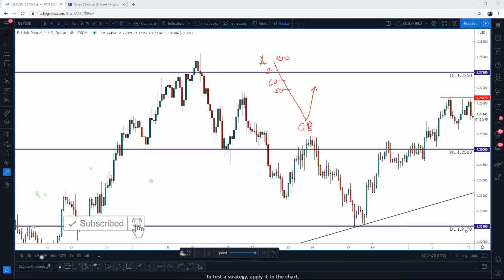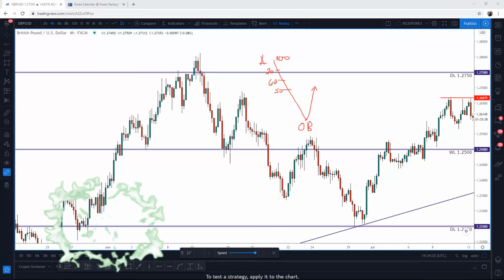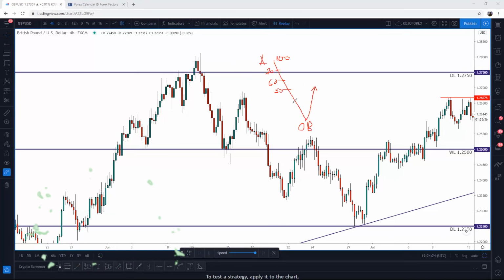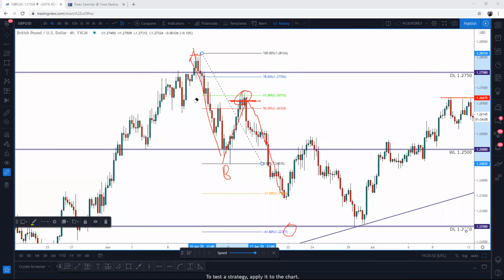How To Master Sniper Entries.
At the start of my Forex journey, I had this problem of using  so many systems and stategies  in the market. I would go on to read every single book I could get my hands on and purchase every course that I thought would make a life changing impact on my journey.

After several years of trial and error, all well documented, and also using every single indicator that was available on the forex market, I eventually found an edge in the market. And that edge involved trading the market without any sort of indicator but purely price action.

After a lot of self review and reading/listening up about trading psychology, I finally settled in on what had become a very unique style of trading on the market, which I nicknamed the “The Sniper Entry”. Hence why you may know me as the sniper trader. “King of Blues” because my strategy has proven itself very efficient and consistently made me win more than lose. Recording about 95% win rate.

Hopefully this video helps you to get an insight into how I put concepts together to come by my trading strategy and would help you in your personal knowledge in order to move forward !

EQUIPMENT
Monitor: Acer LCD (24 inches)
Laptop: MacBook Pro (Touch Bar)
Camera: Canon G7X Mark II, Galaxy S20 Ultra, Iphone 11 Pro Max